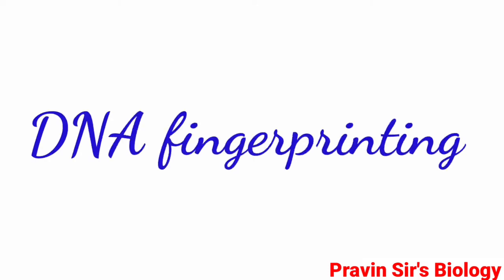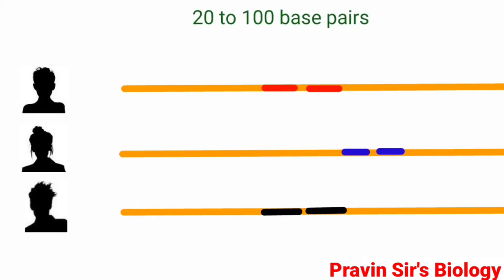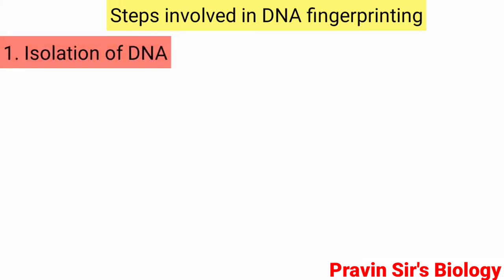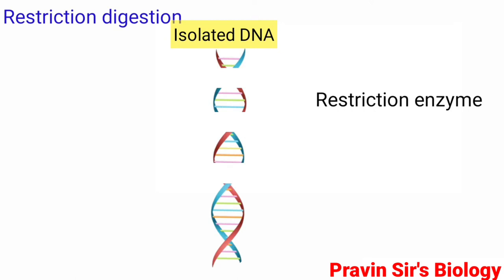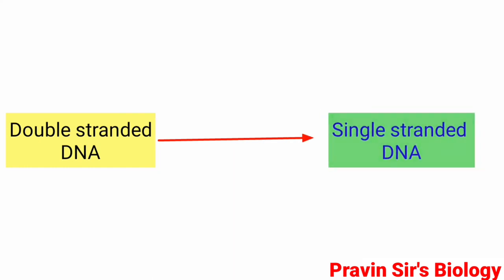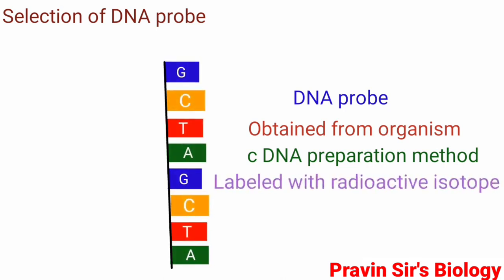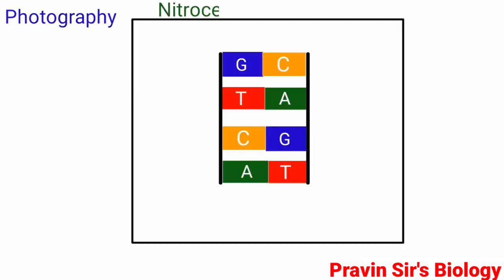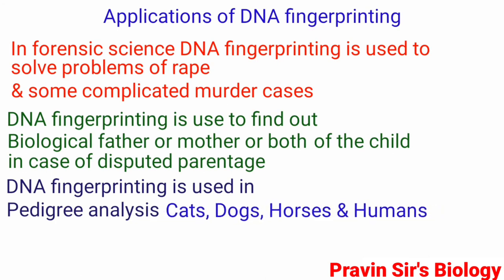DNA fingerprinting | Pravin Sir's Biology